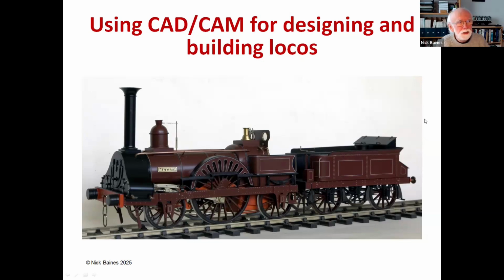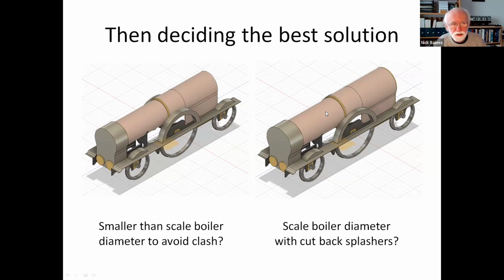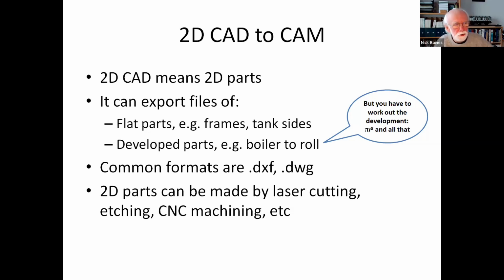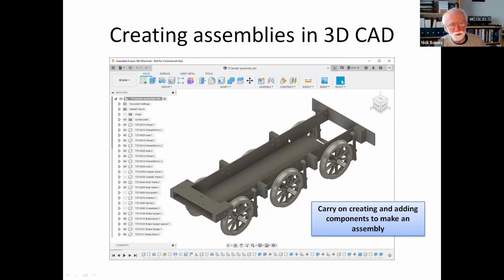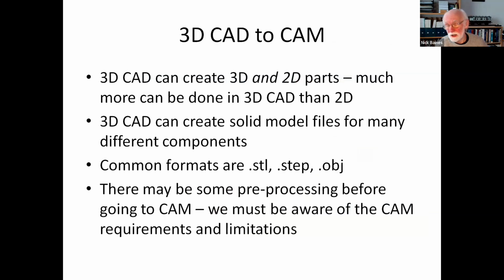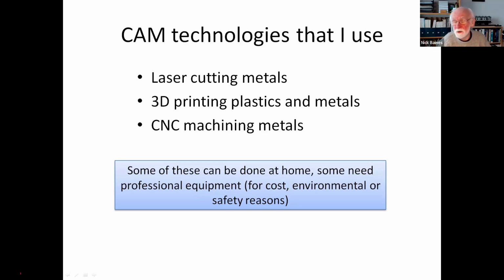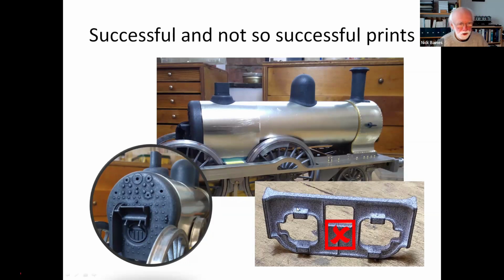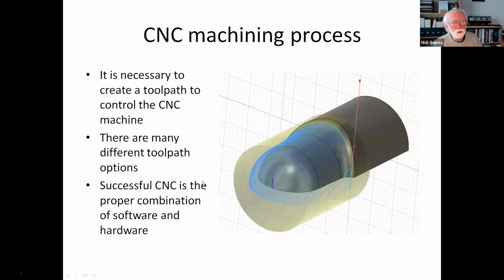Loco Design using CAD and CAM with Nick Baines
A recording of a live Zoom session during the Gauge O Guild Virtual Show where Nick Baines shows us how he has designed and made locomotives using CAD and CAM software to aid the process.